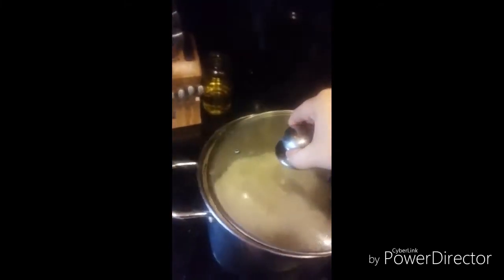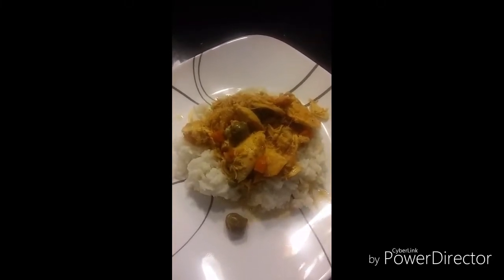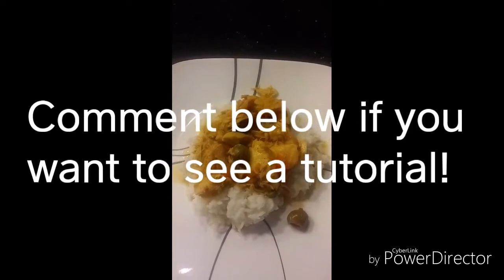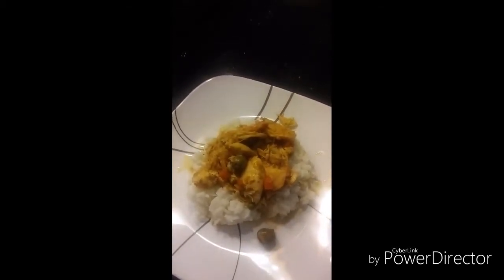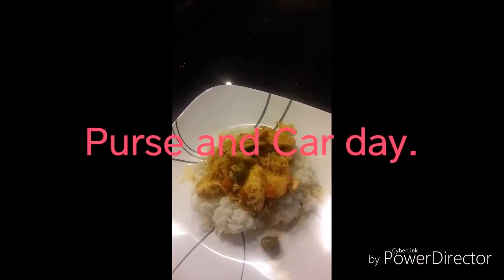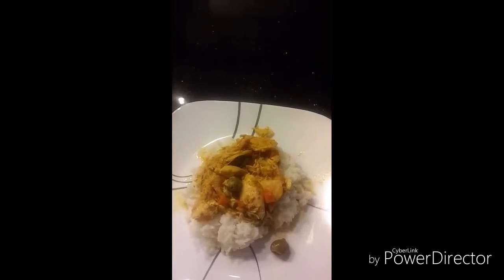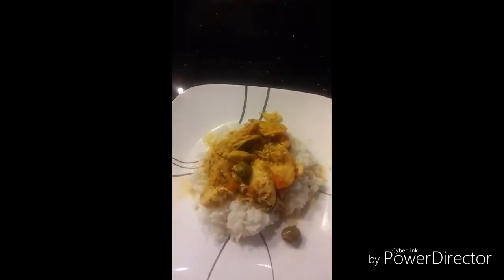TGIF | Clean the car with me | Dinner | Flylady Car & Purse day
Hello, lovelies! In this video, I show you a glimpse of what's for dinner. Flying along today's mission is Car and purse day. I only had time to declutter and dust the car. Let me know if you like the fast forward. Playing around with the editing is so much fun. Thanks to all for watching!

Special thanks to Sofia at My great Challenge and FlyLady Kat at A Better life with Flylady Kat

Not sponsered:

For more information on the Flylady system visit: Flylady.net